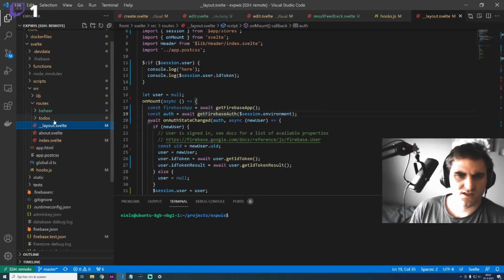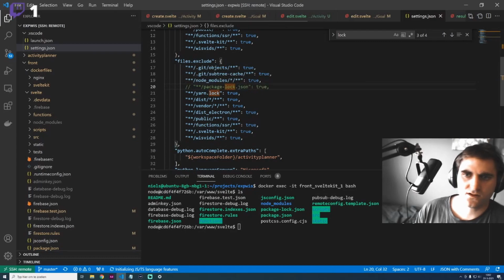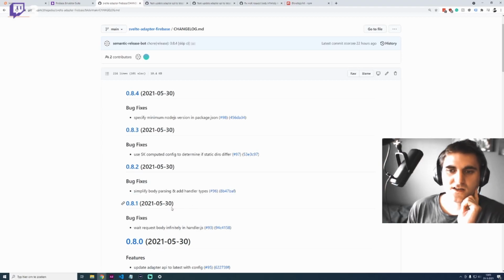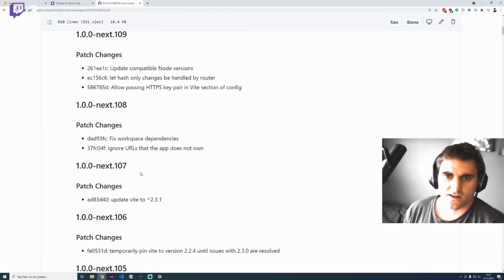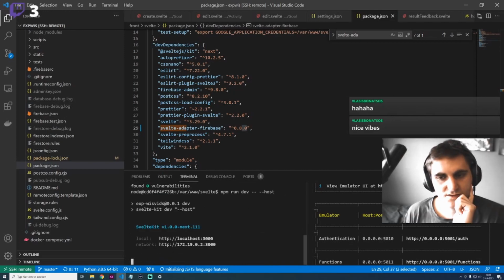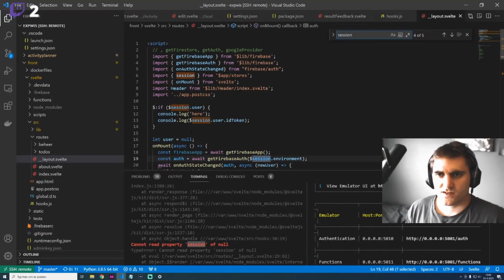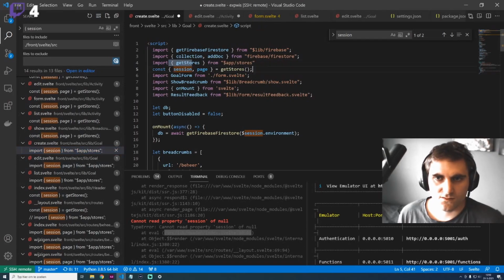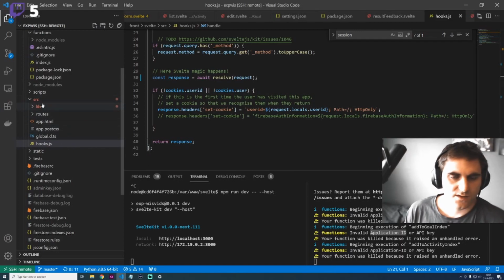Running into issues when updating a beta version of SvelteKit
Some pointers and a real example of how an update of a software project will go when working with beta versions.

This video is created from content from a live coding stream on Twitch. Please follow if you want to participate in live interactions.